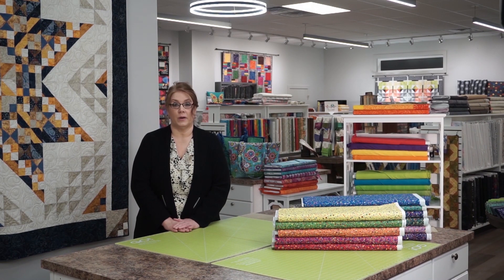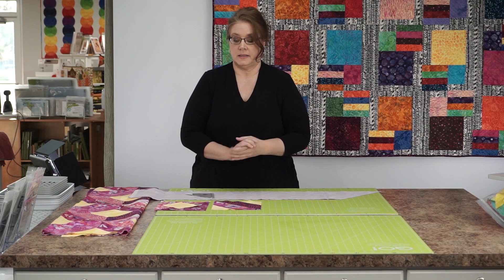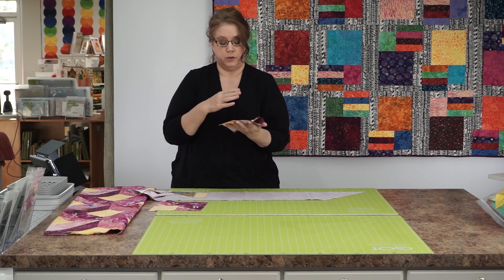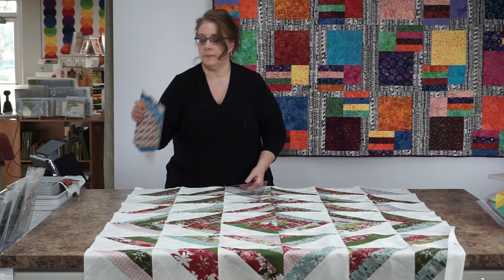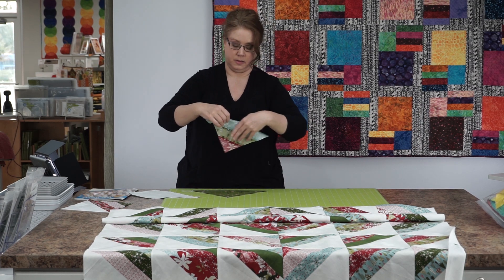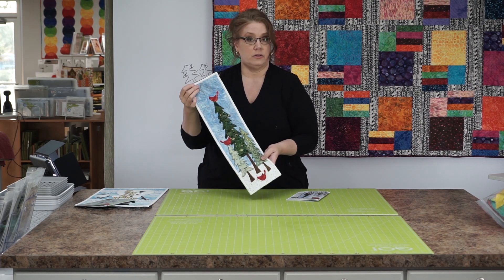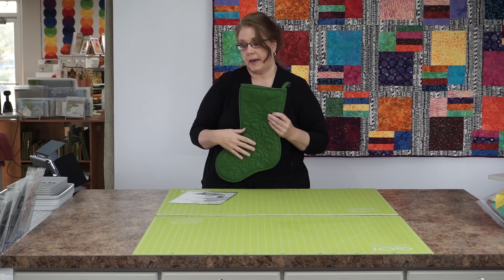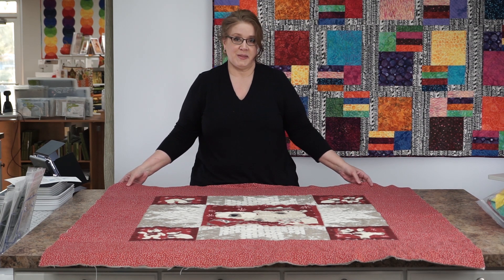Sweet Stitches Quilt Shop Demo Day October 2022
Joan's theme for First Friday Demonstration Day is October Offerings. She has a variety of projects like the Runaround bag, two cute christmas wall hangings, a christmas strip quilt, a quilted elements stocking, a beary warm & cozy flannel lap quilt and Joan will share a free easy quilt block pattern made with the Folded Corner Clipper Ruler so have your pencil and paper ready to take notes.